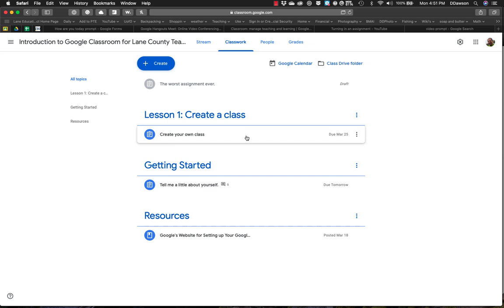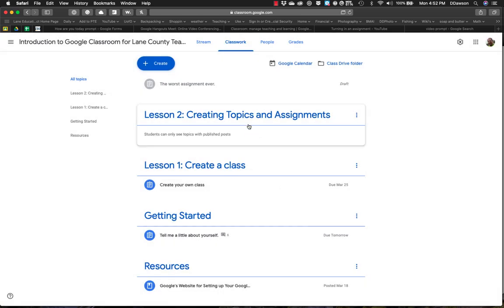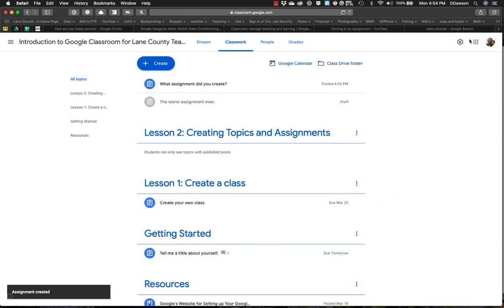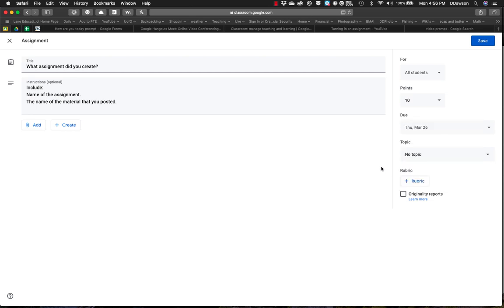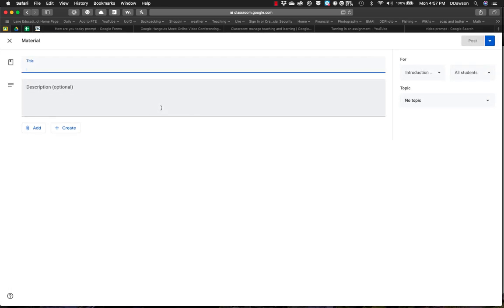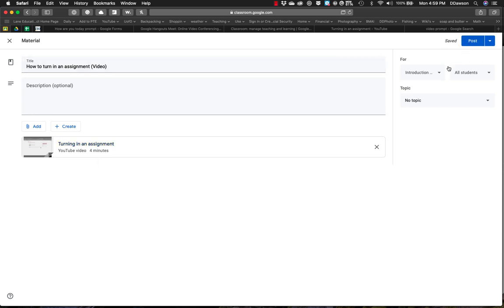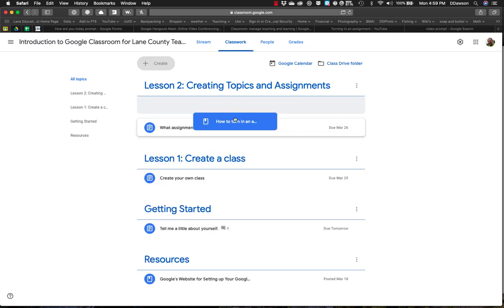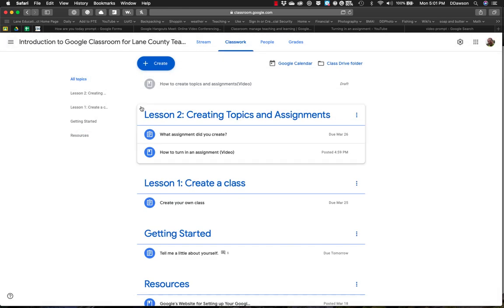Creating topics and assignments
How to create topics and assignments in google classroom.